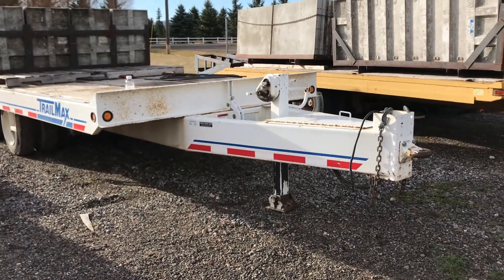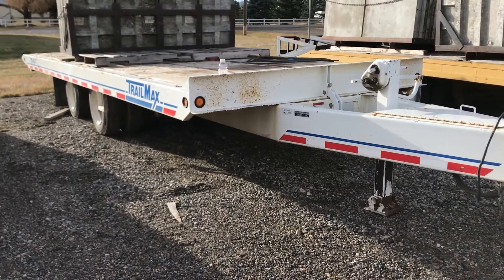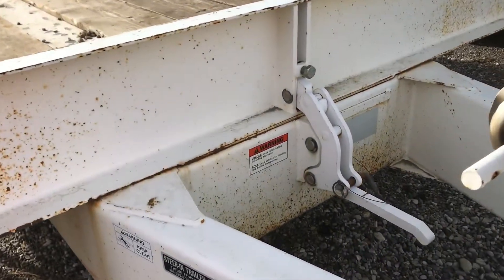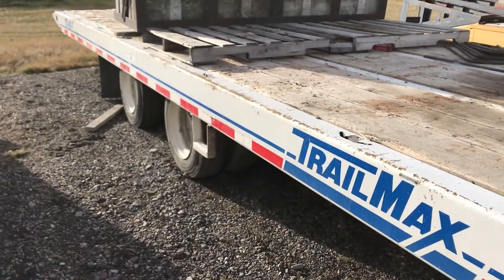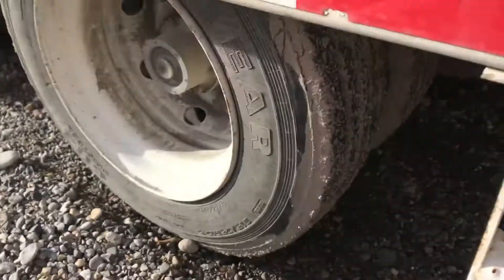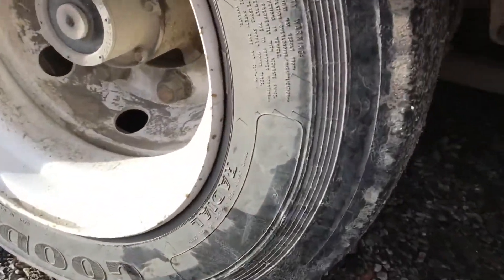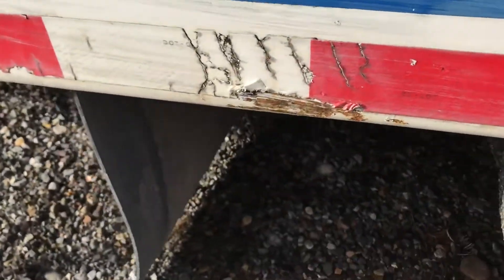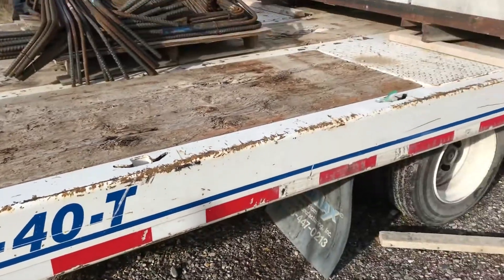2004 TRAILMAX TD-40-T For Sale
Title: 2004 TRAILMAX TD-40-T For Sale